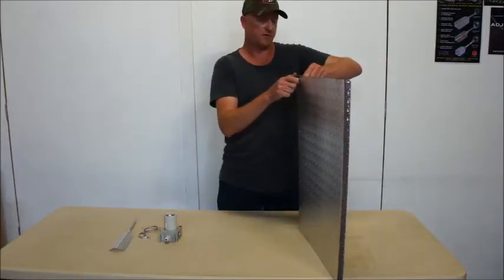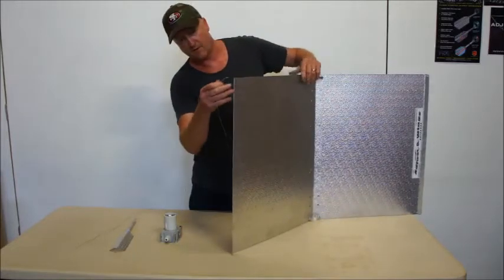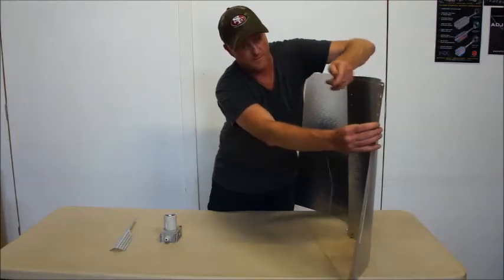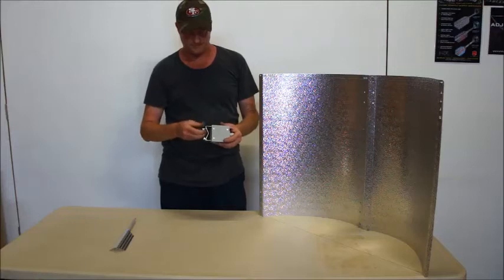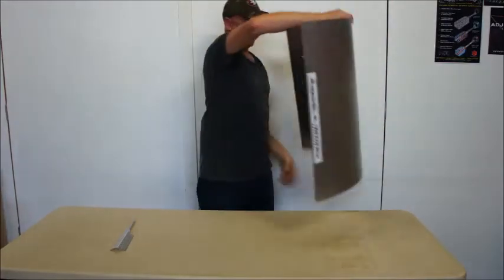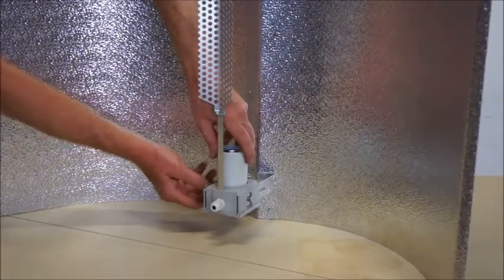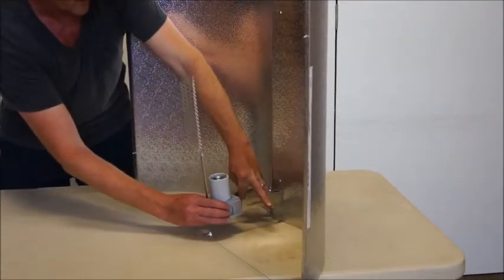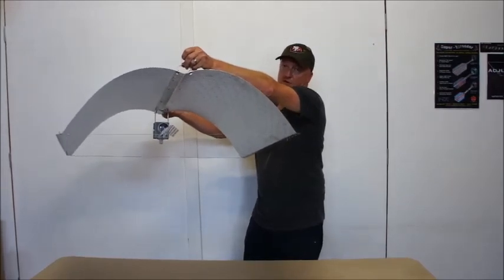Adjust A Wings Enforcer Large Assembly Instructions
Enforcer Large Assembly Instructions